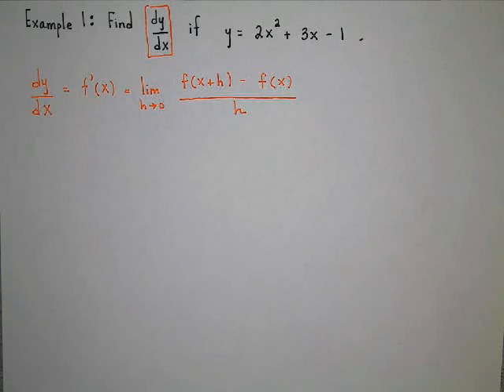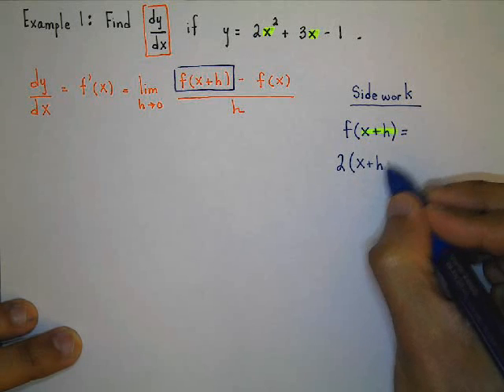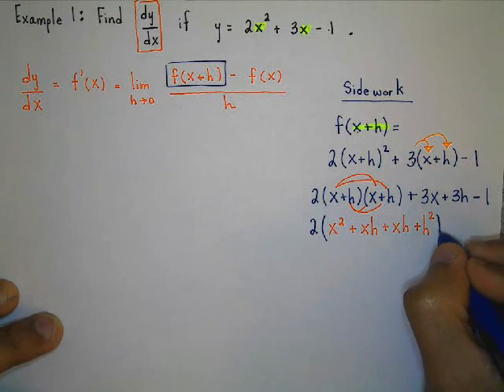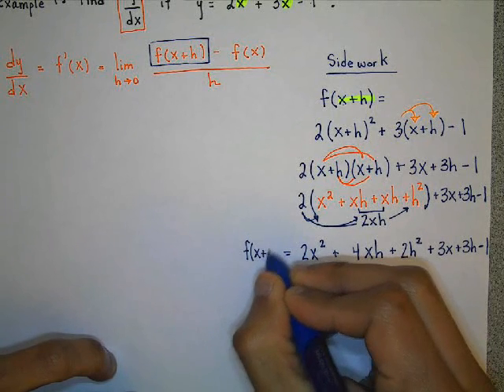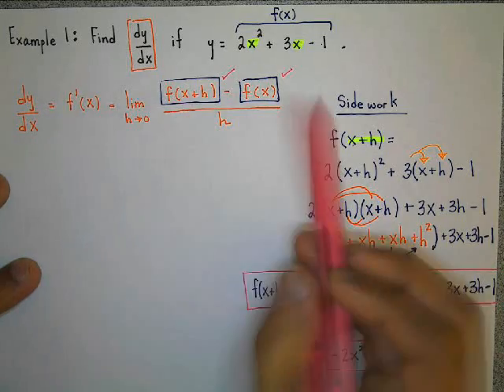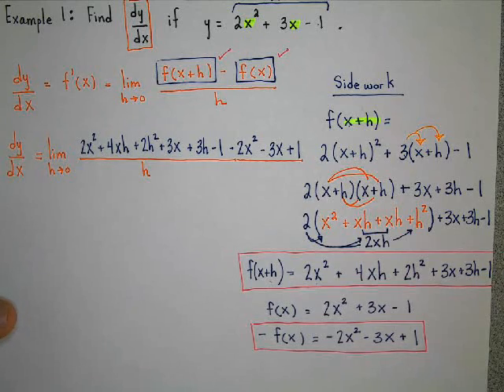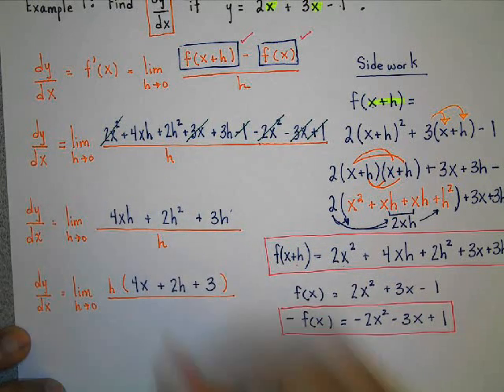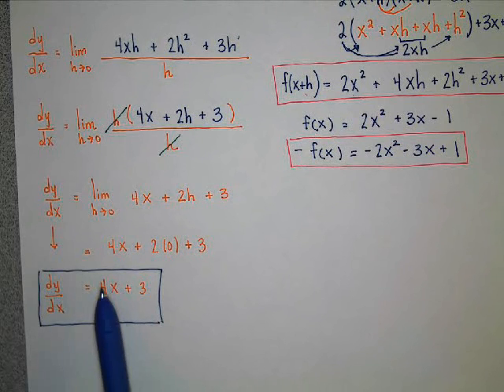Limit Definition of Derivative (pt 2)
In this video, we discuss the definition of the derivative from the limit perspective and do a few examples.